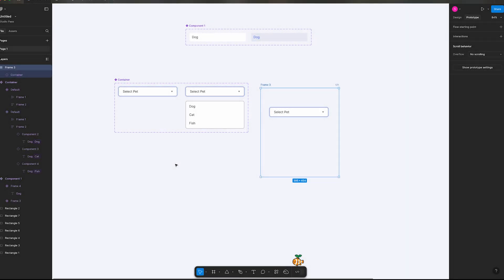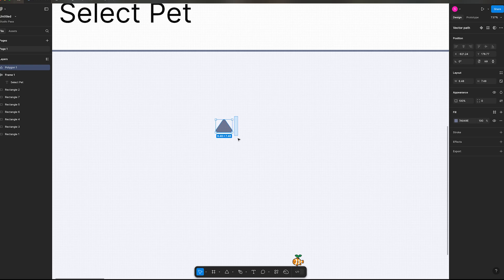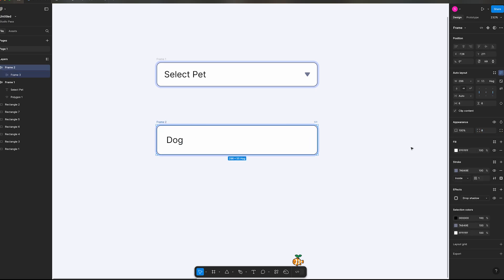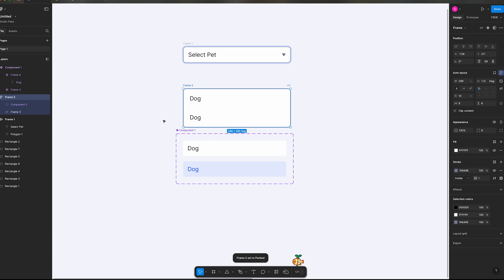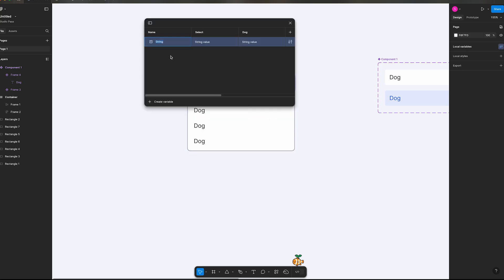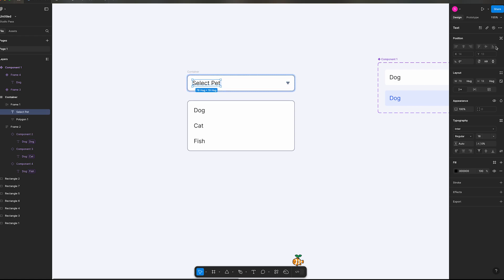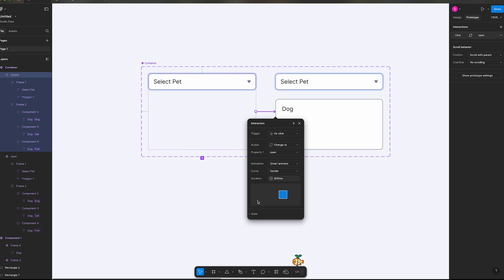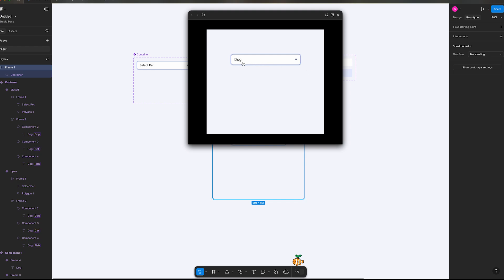How to Create a Drop Down Menu in Figma 2025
Learn how to create a drop-down menu in Figma using local variables—perfect for beginners who want to level up their UI design skills! In this quick and easy tutorial, I’ll walk you through the entire process step-by-step so you can build clean, interactive components for your designs.

Free files:
Shmeltstudios.com